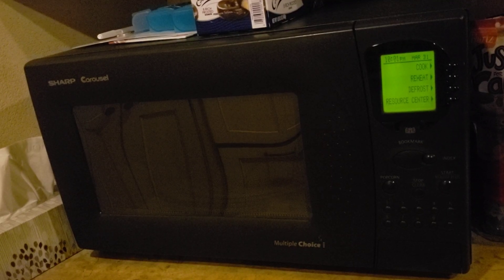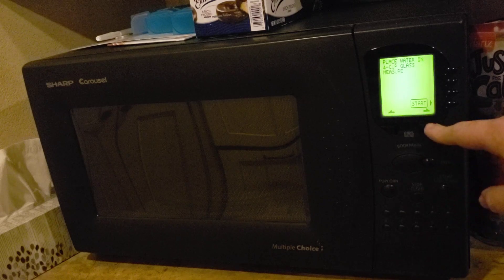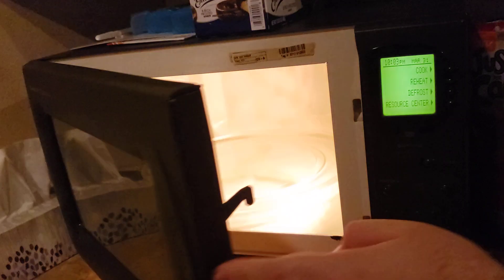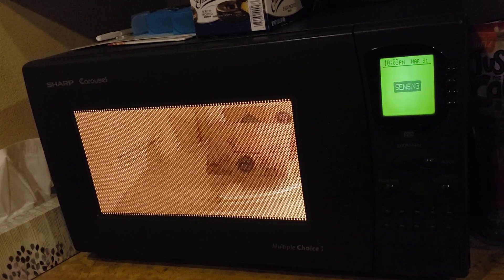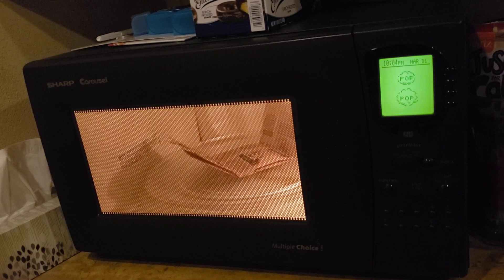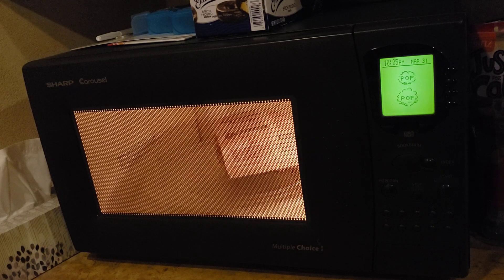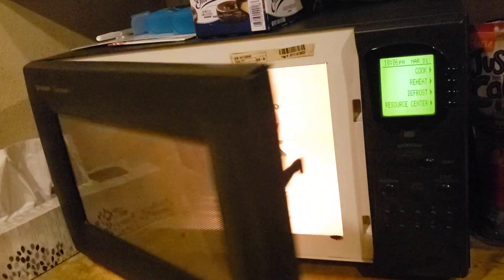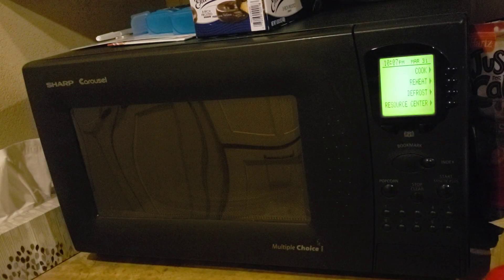sharp carousel multiple choice microwave (490ak) big black handsome microwave, popping popcorn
fun fact: this microwave has more ram than a stock amiga 1000